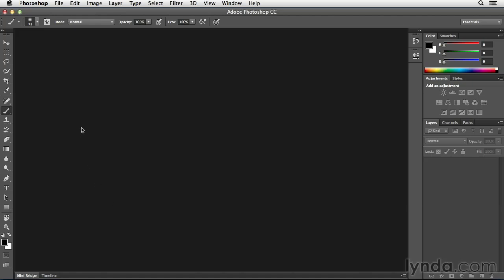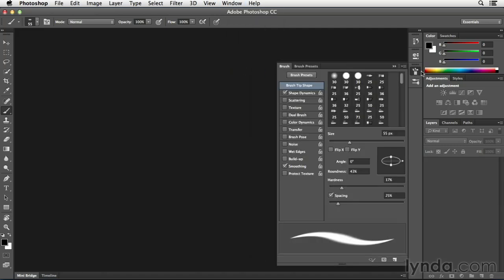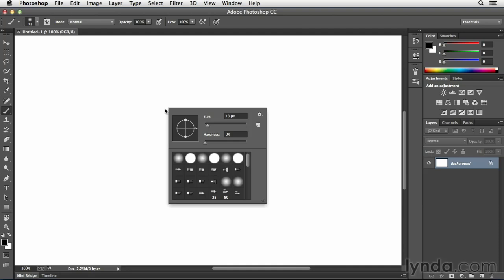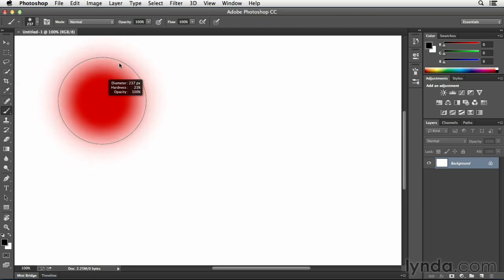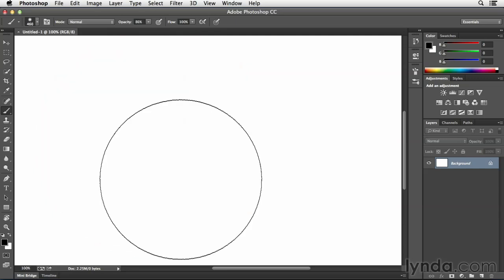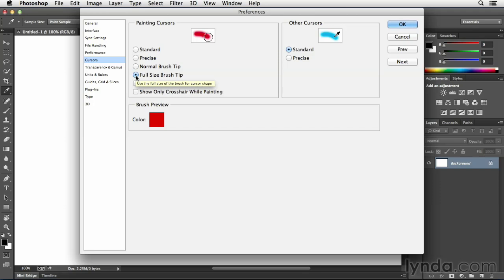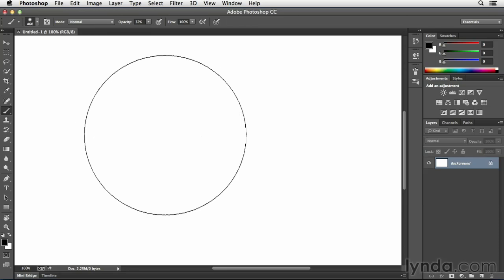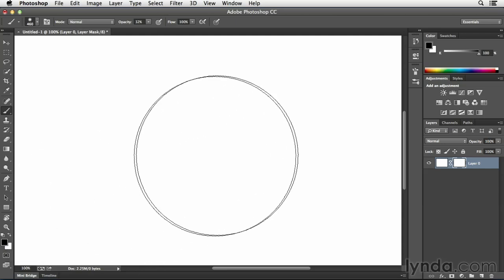14 07 Changing the opacity, size, and hardness of the painting tools